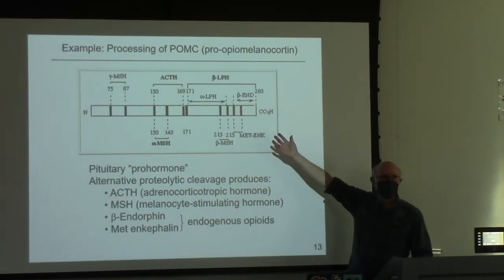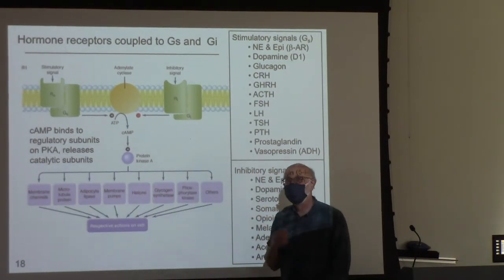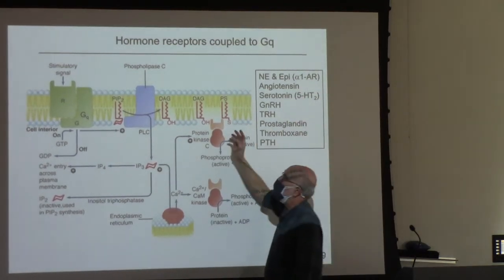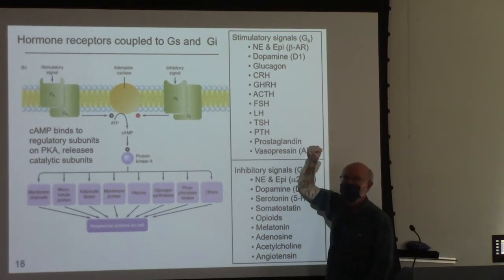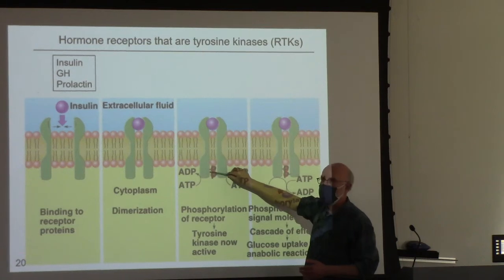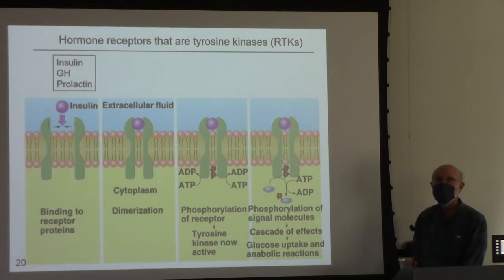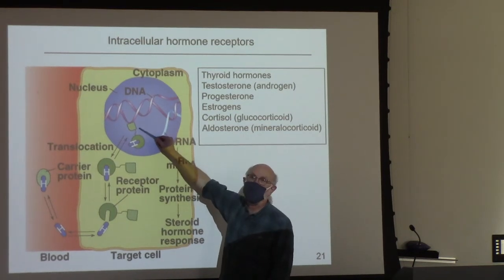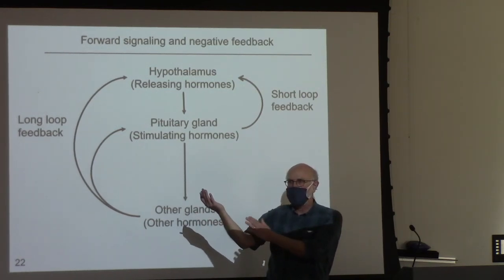Types of Endocrine Receptors